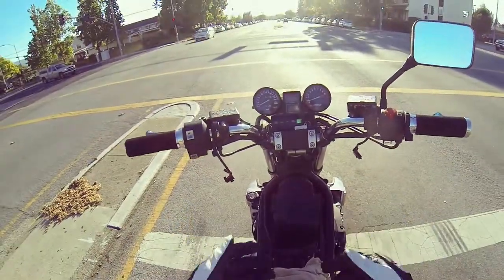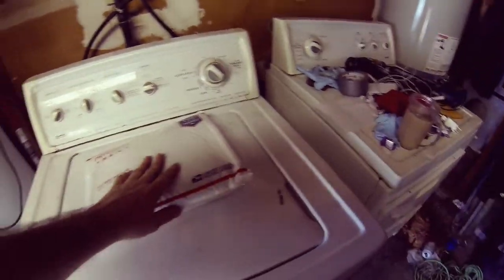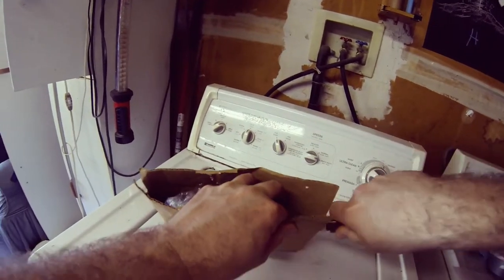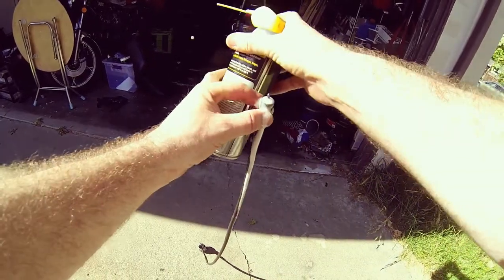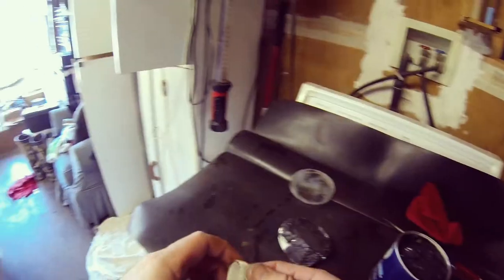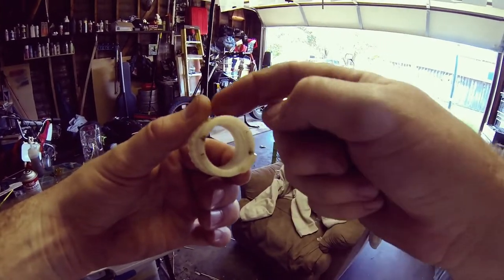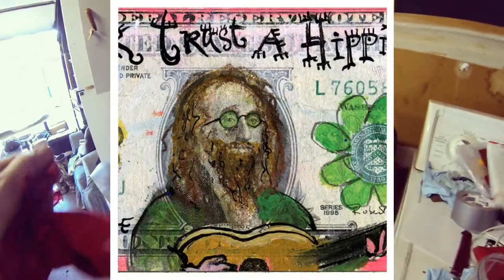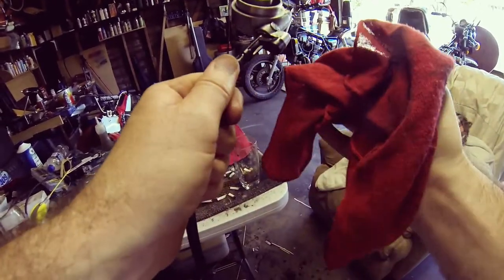Flip Flops Are Safety Approved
I received a speedometer replacement and installed it.  I always wear flip flops and the other day one of my viewers called me out on it.